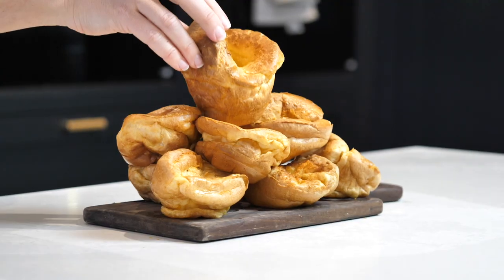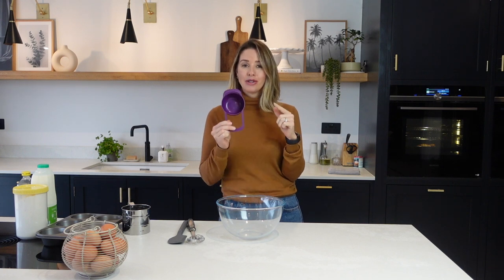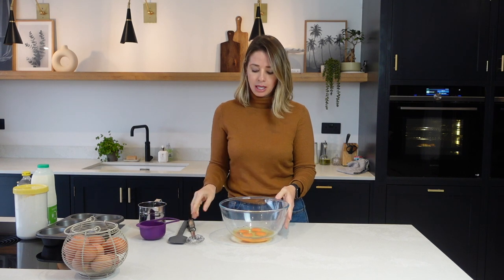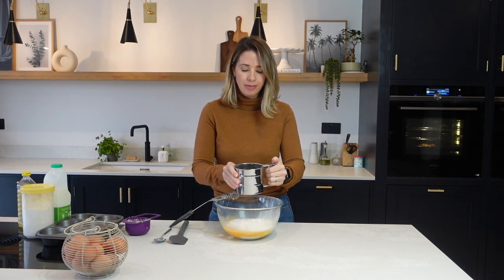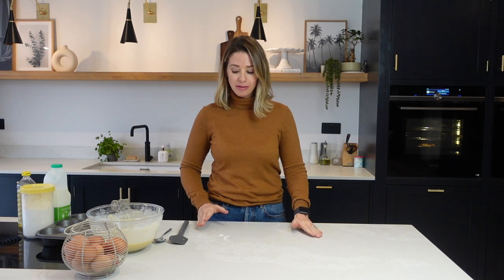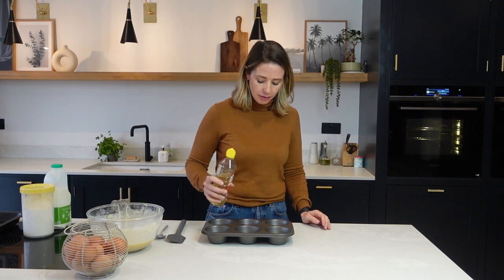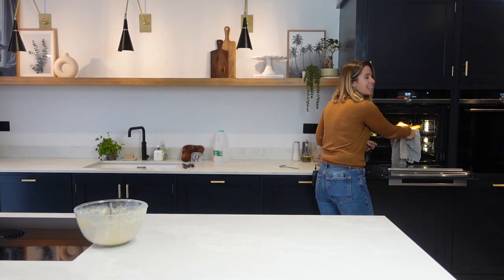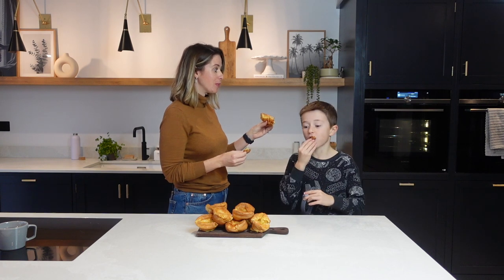HOW TO MAKE THE BEST YORKSHIRE PUDDING | Kerry Whelpdale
Today I am sharing how I make my Yorkshire puddings. This is a fool proof recipe and one the is so delicious and a must try!

INGREDIENTS:
All ingredients will be of equal measures:
Eggs
Self Raising Flour
Milk